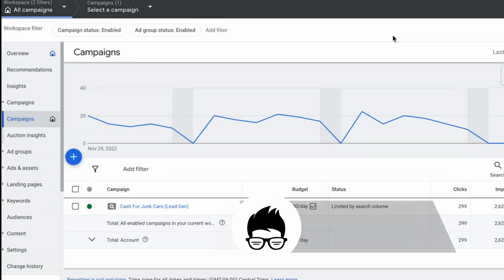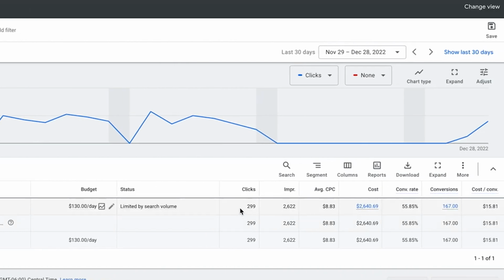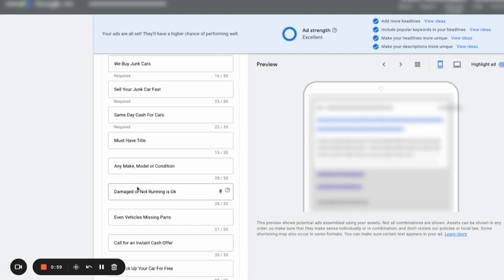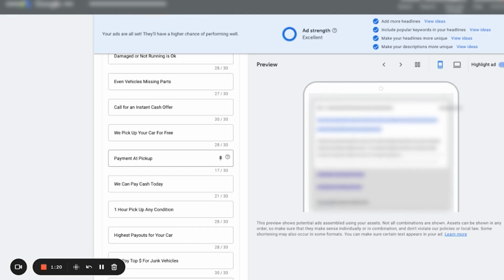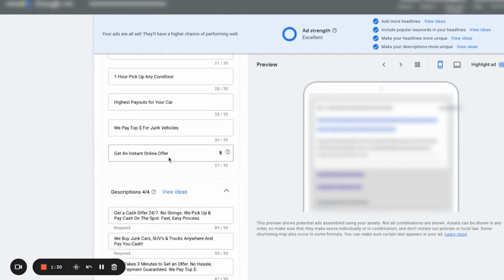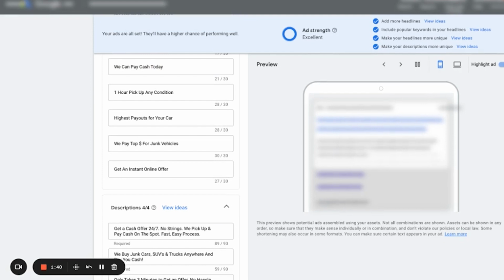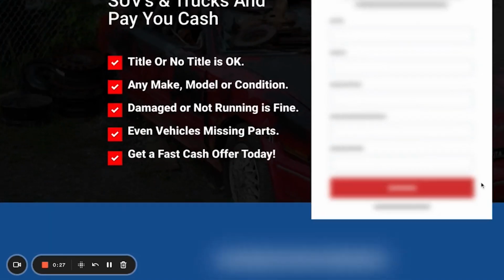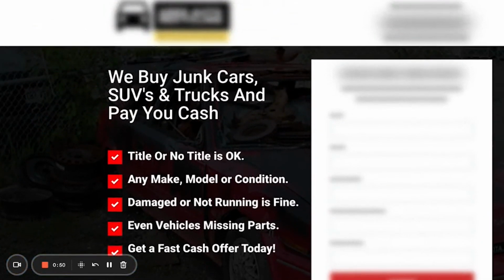Landing Pages That Convert at 50%+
How We Get 50%+ Conversion Rates on Our Landing Pages

Hello and welcome back to the channel! Today I'm going to quickly go over how to get insane conversion rates on your landing pages. Check out the metrics for a real campaign we have going on for a client and take a look at our ads and ad copy, why message match is so important when creating your ads and landing pages, and see their real landing page in action as we explain what our strategy is to help get more leads and more importantly, more conversions for any client. Enjoy!

⏱️TIMESTAMPS⏱️
0:00 Intro
0:10 Campaign Metrics
0:57 Ad Copy and Message Match
2:26 Landing Page Design
4:22 Outro